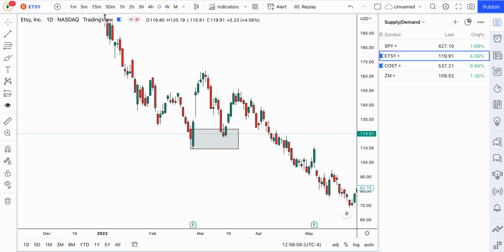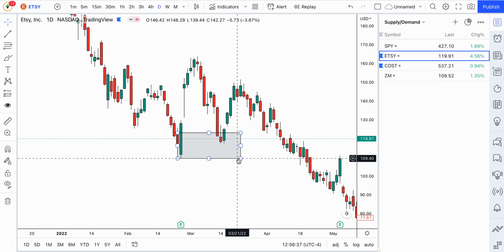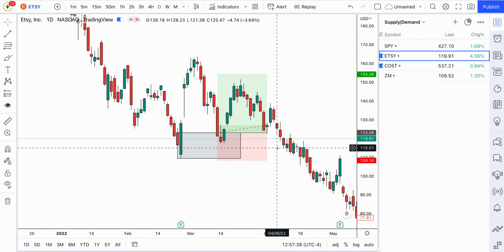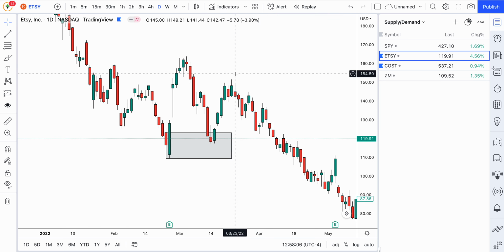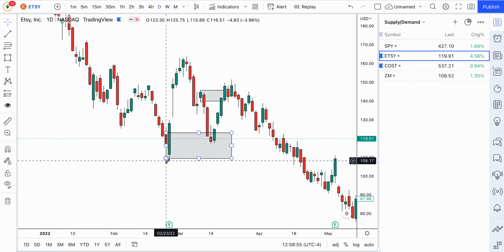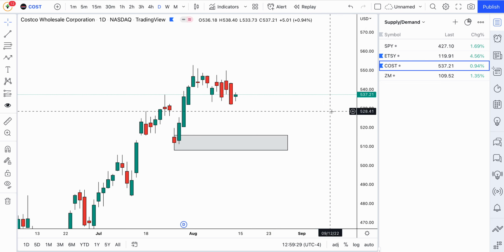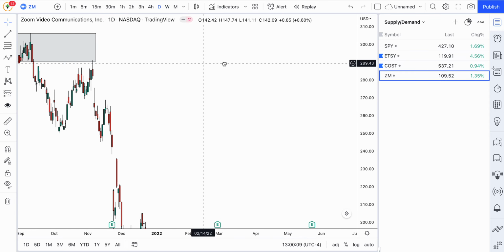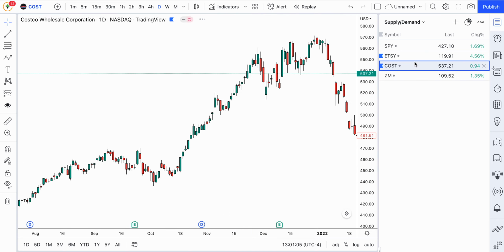3 Where to Put Entries and Stop Losses Jordan.F